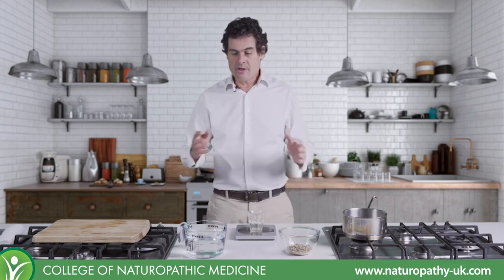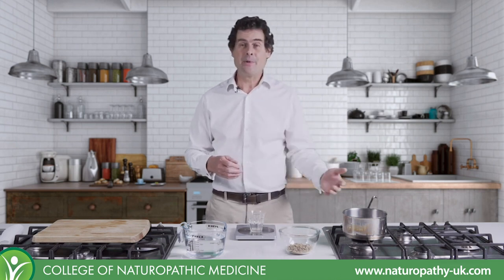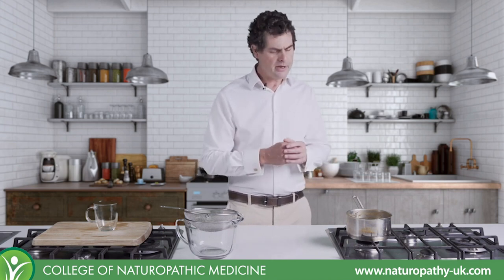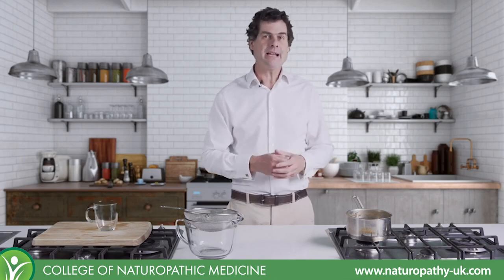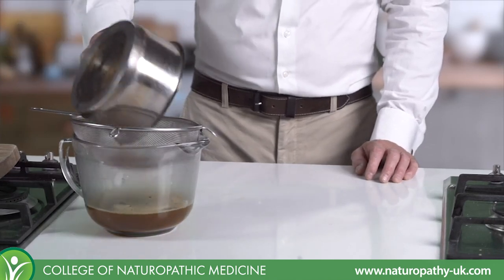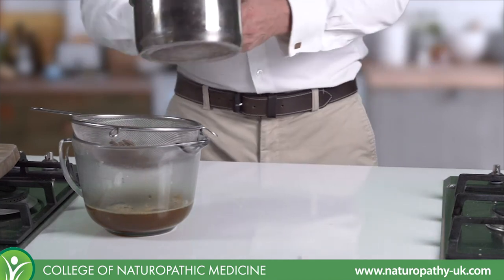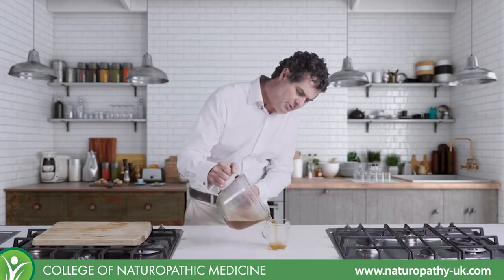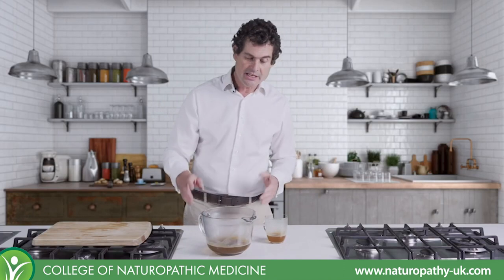How to make Anti-Inflammatory Herbal Medicine | mANP Ed Berger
Step by step tutorial on how to make a herbal decoction with mANP Herbalist Ed Berger. Study everything about Herbs in our diploma course

Whether you want a career change or simply want to embrace life-changing studies to improve your own health and the health of others, CNM has the right course for you.

OUR MISSION
is to provide thorough, practice-orientated training in natural therapies such as Nutrition, Herbal Medicine, Acupuncture, Homeopathy, and Naturopathy.

OPEN DAYS
Come and meet lecturers, students or graduates and discuss with one of our Course Consultants what course and schedule suits you best